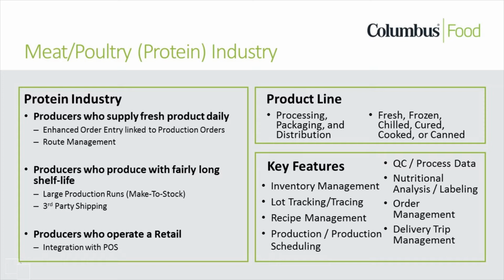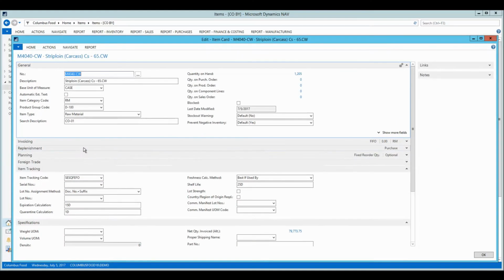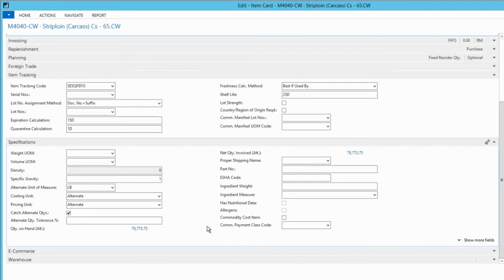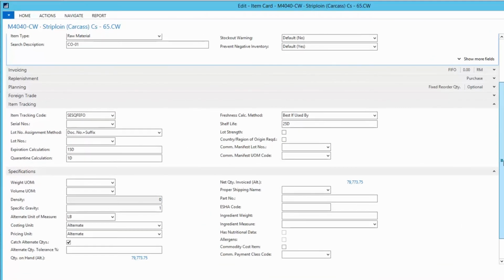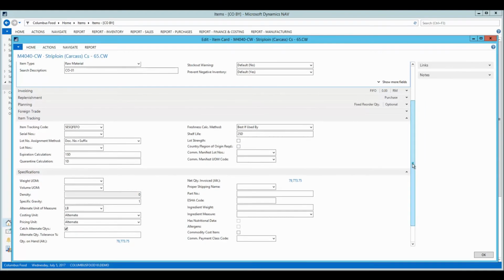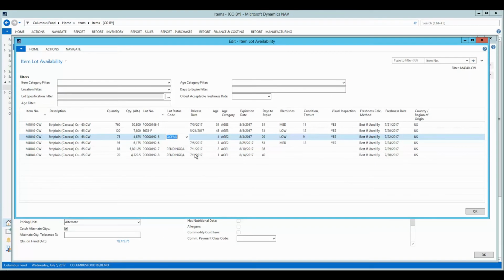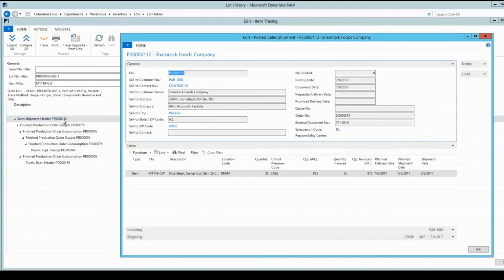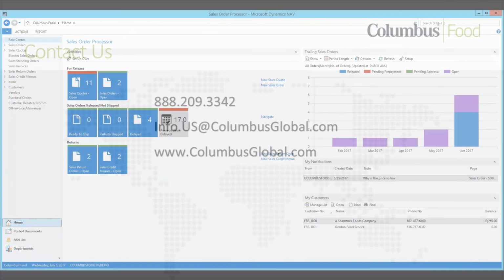ColumbusFood ERP for Meat - Inventory Attributes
Columbus Food's key functionality built in to Microsoft Dynamics NAV specifically for companies in the Meat and Poultry industry. This short demo highlights Columbus Food's Inventory Attributes functionality.